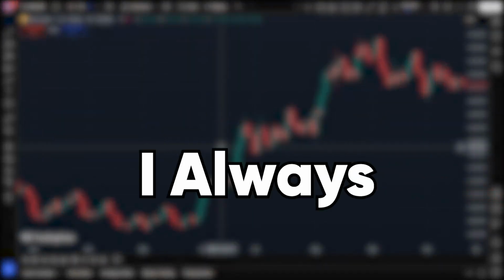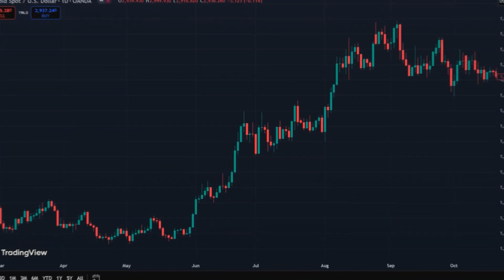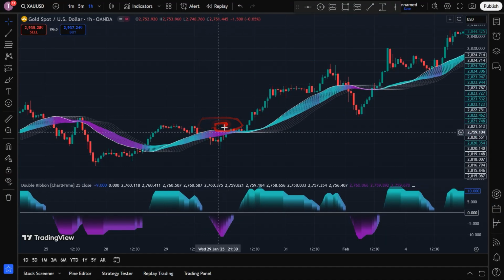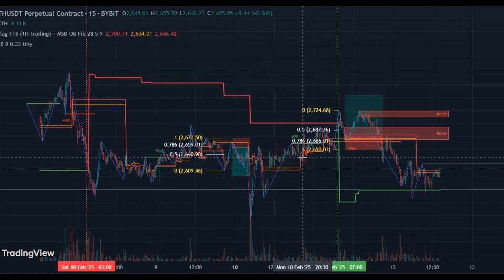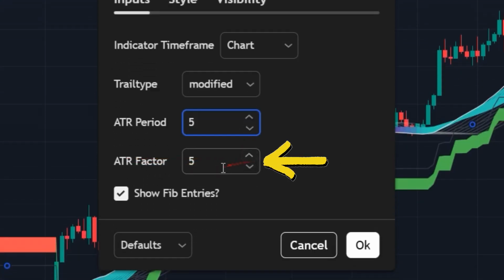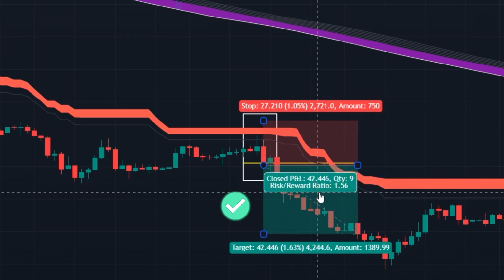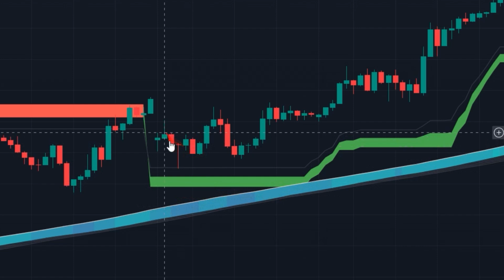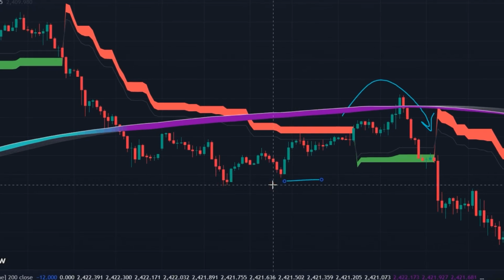🔥 The Indicator I Always Trust! (The Secret to Trading Success)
In this video, we explore the best TradingView indicators for scalping and day trading. We also cover effective Forex trading strategies and algorithmic trading to optimize your trades.